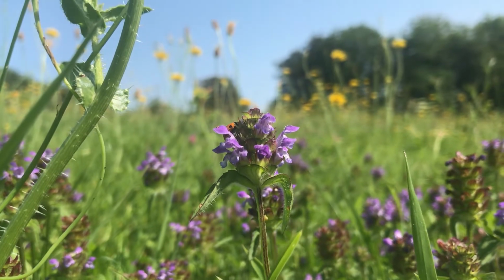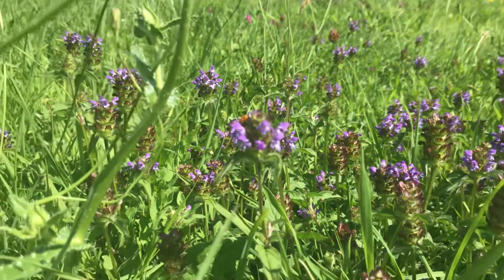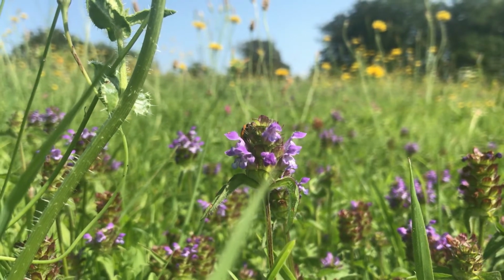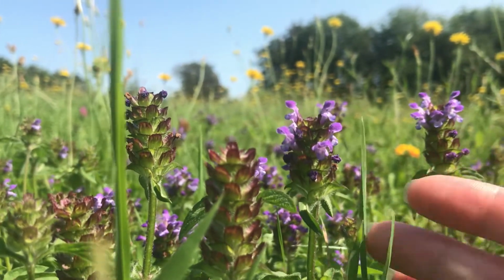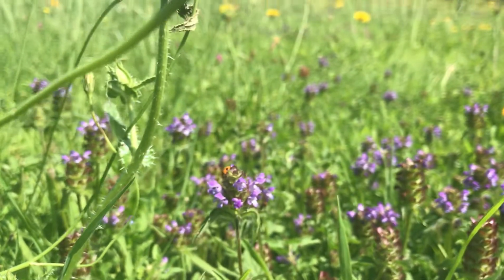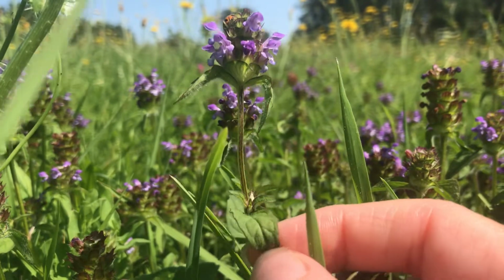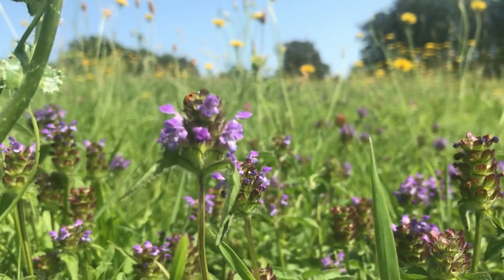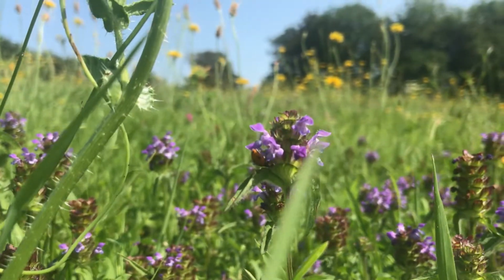Self Heal, and the teachings of Mother Nature.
Self Heal, Prunella vulgaris, grows abundantly throughout the grass in the summertime. Belonging to the Mint family, it has an abundance of healing properties, including being anti-viral, anti-inflammatory, and as an aid for healing inflammation of the glands, throat and mouth.
Self Heal is also a wound healer, and an overall tonic for the health.